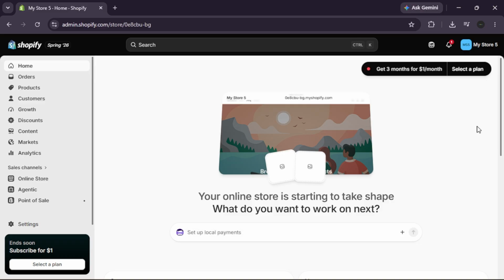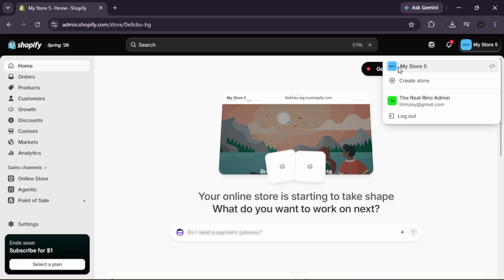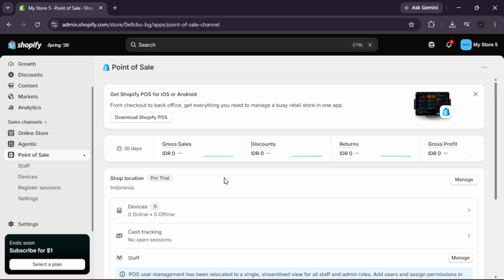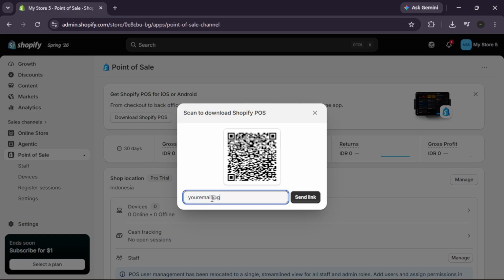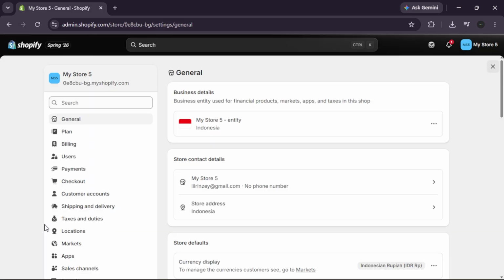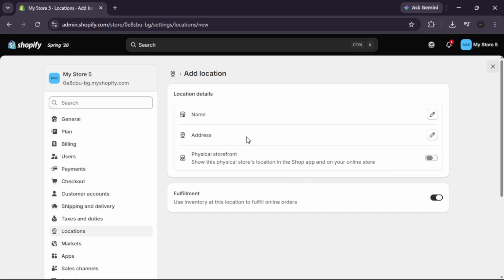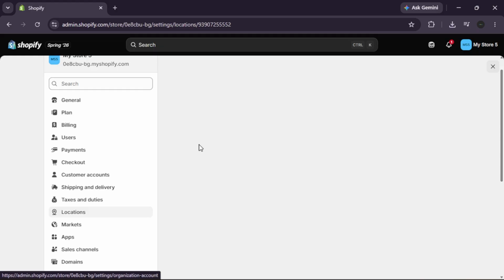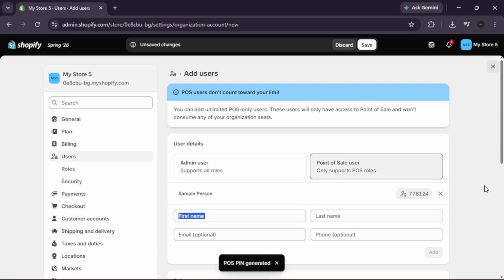How to Set Up Shopify POS (Point of Sale) for In-Person Selling [2026 GUIDE]